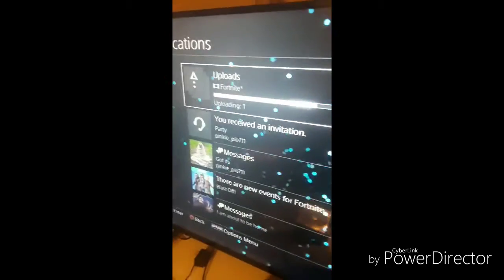150 subs special behind the scenes